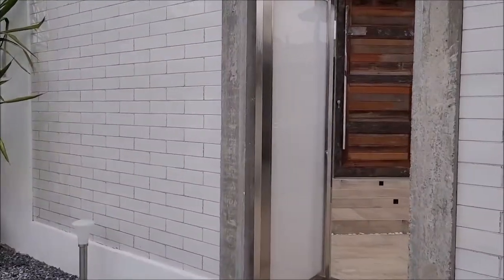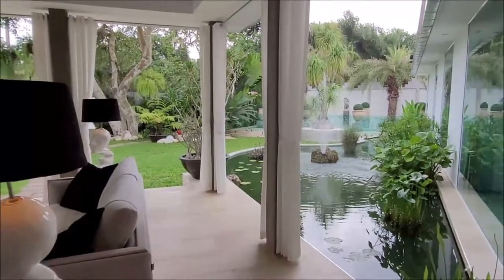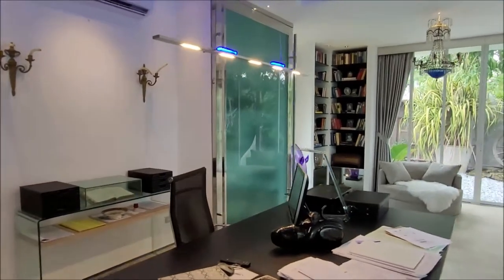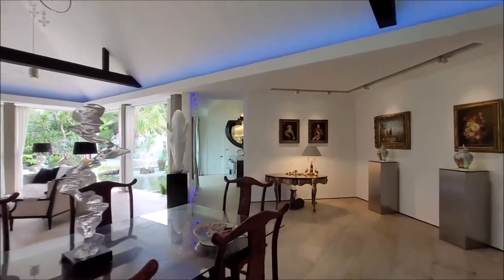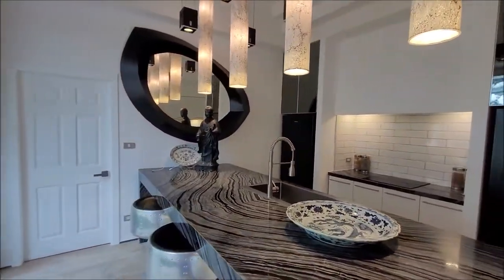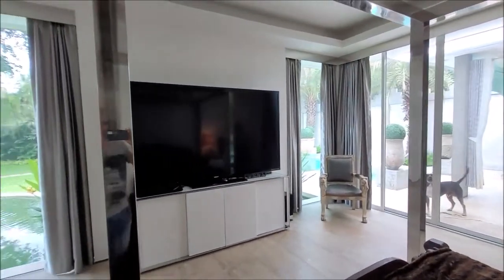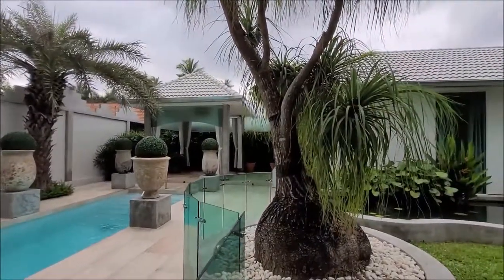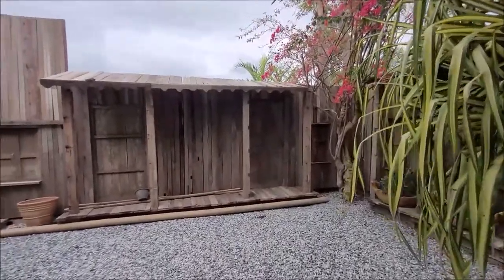Amazing, new, 2-bedroom pool residence in Huai Yai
This property is impressive and a feel-good home like a paradise.
Created by a gifted designer and architect, you get an abundance of in- and outdoor space at a beautiful location, just 5 minutes from highway 7, bringing you everywhere.

FOR SALE for 12,95 Million Baht